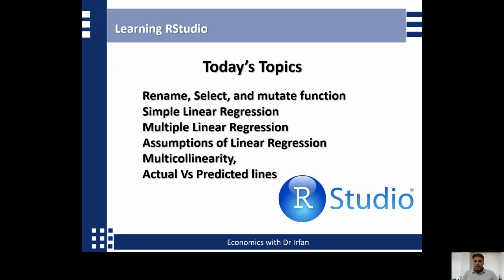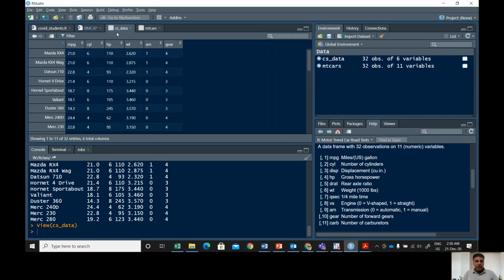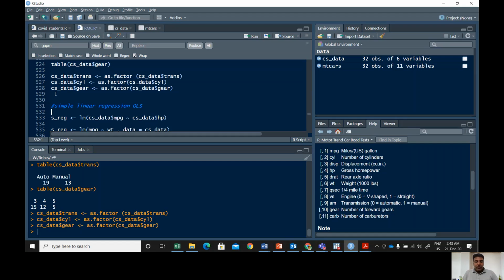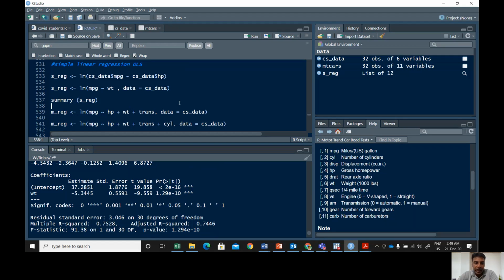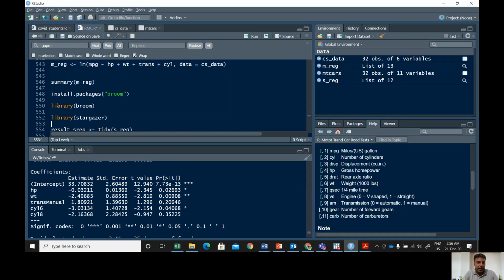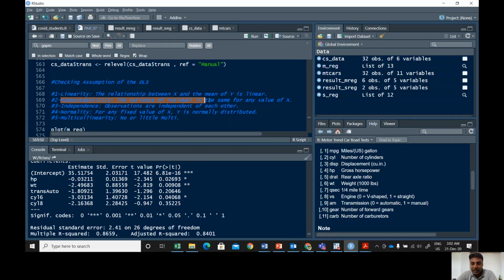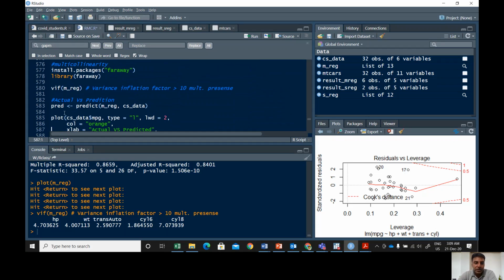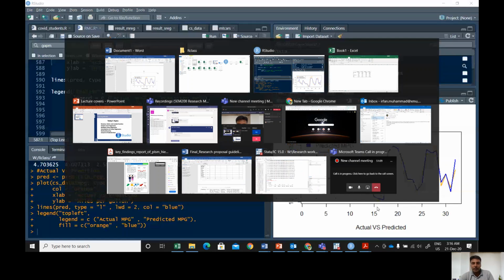Application of Simple and Multiple linear regression and results interpretations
The application of simple and multiple linear regression and the interpretation of the results have been shown in this video. You can also make a nice line graph at the end of the analysis. The video is useful for those who have basic knowledge of linear regression.